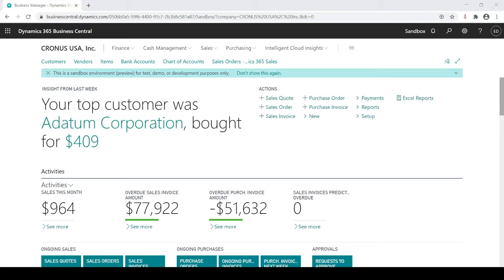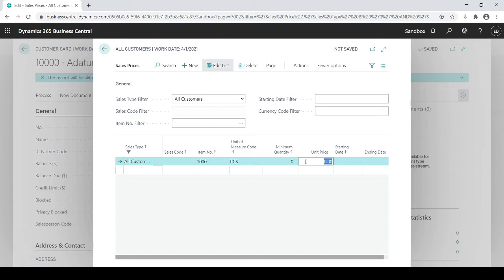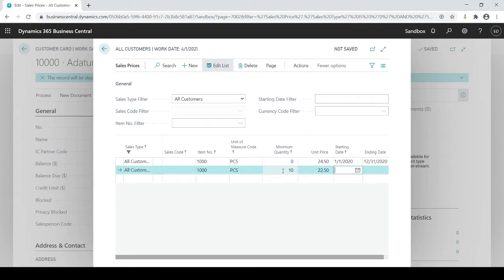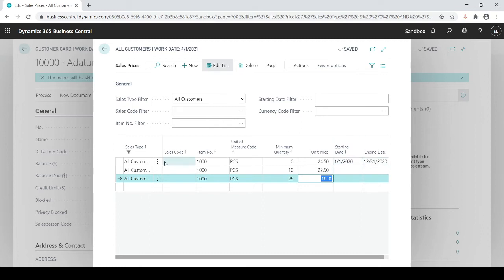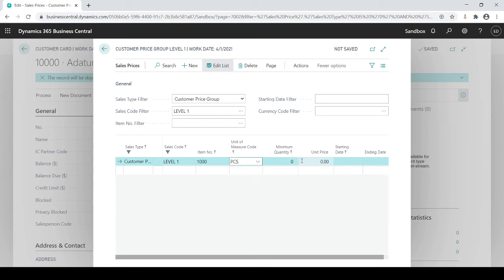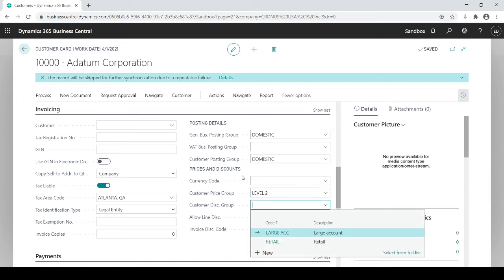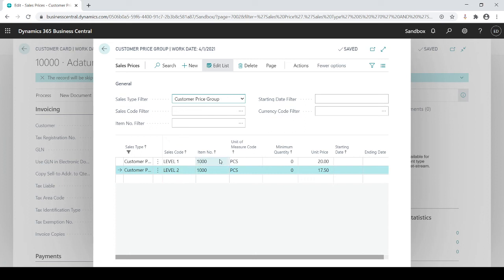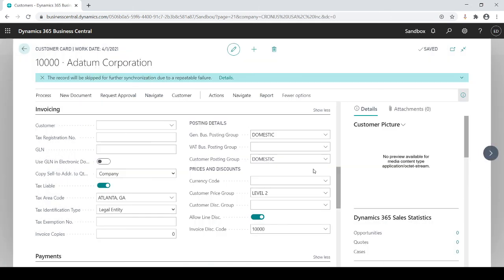Customer Pricing in Dynamics 365 Business Central